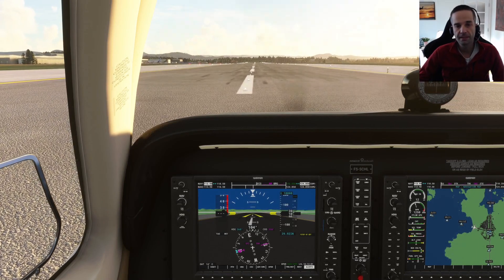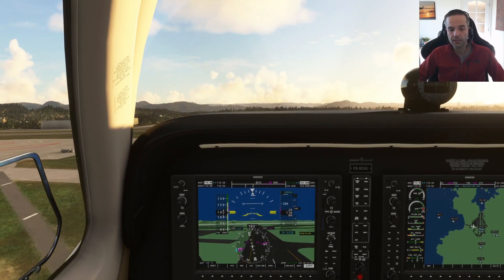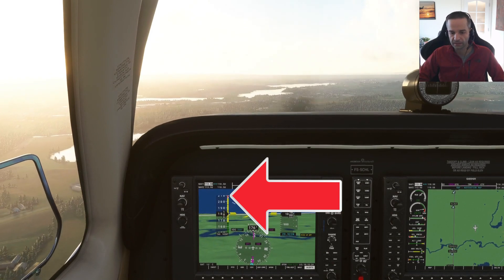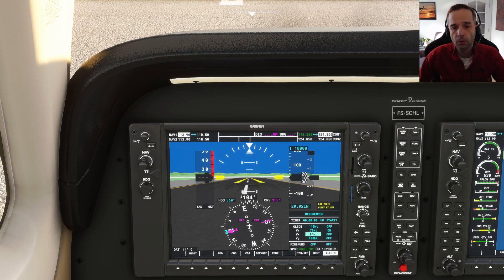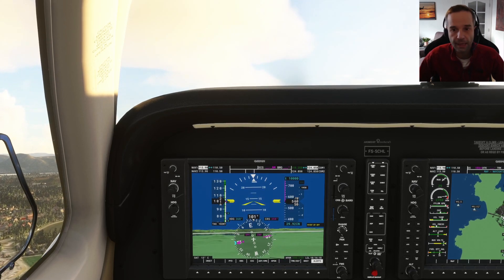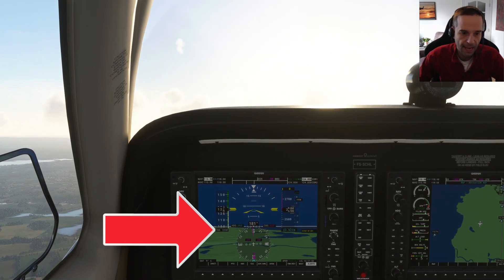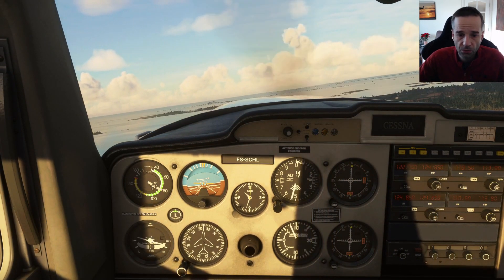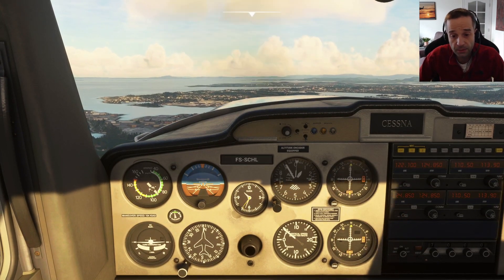Airspeed Indicator In Depth | MSFS Tutorial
This video is a deep dive on all the markings of the airspeed indicator. We'll cover the different colored arcs, how to enable reference speeds, different types of airspeeds and what differs in the steam gauge version.

0:00 Intro
0:46 Coloured Arcs
3:14 Trend Indicator
4:01 V/Reference Speeds
6:11 Indicated vs True vs Ground Speed
8:46 Traditional Airspeed Gauge